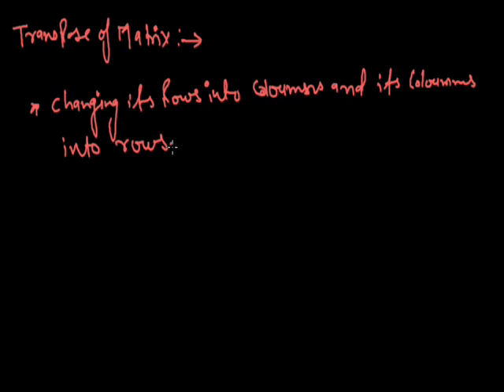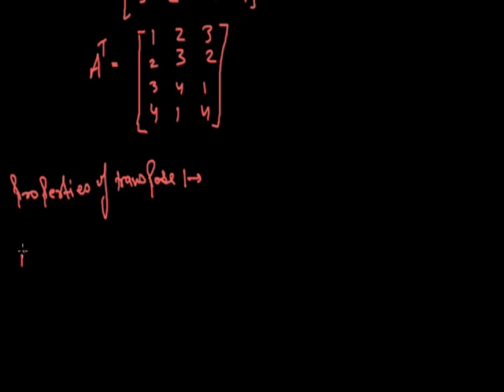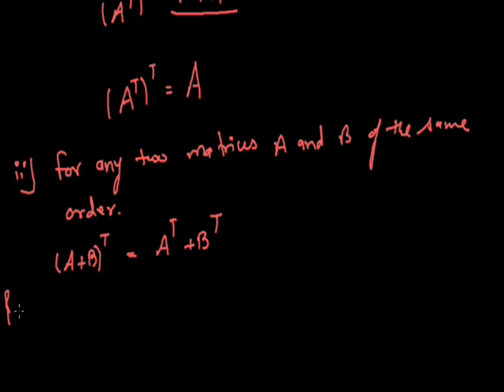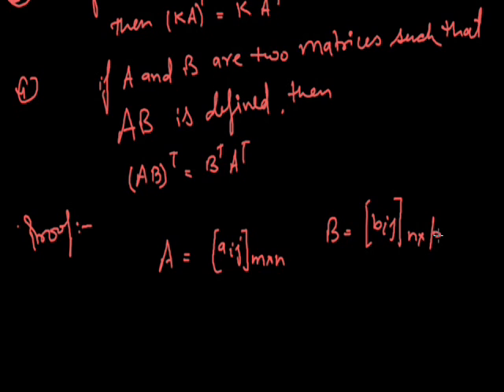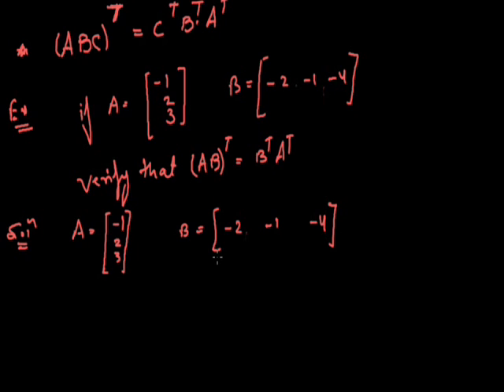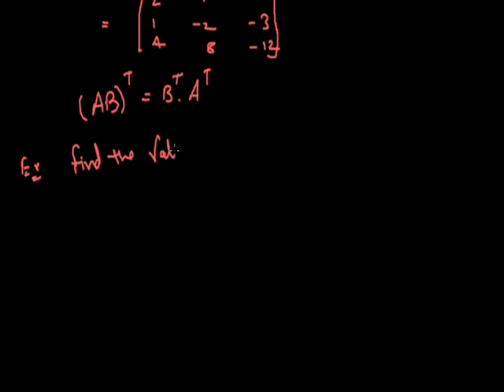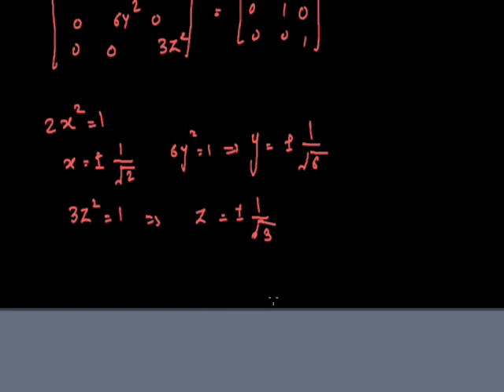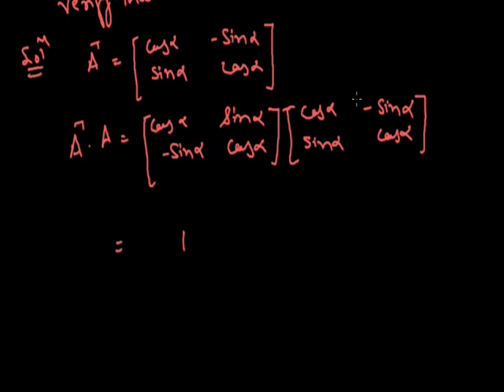Matrix 008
Transpose of matrix grade xii